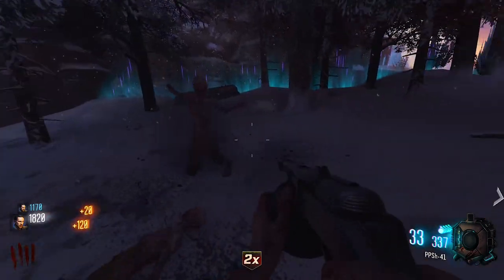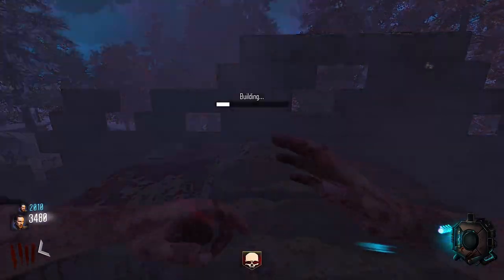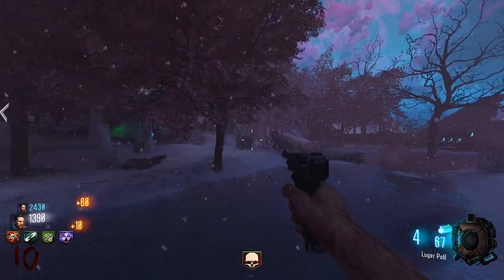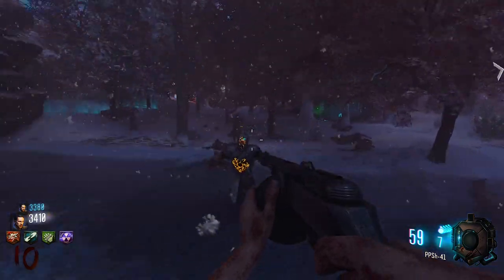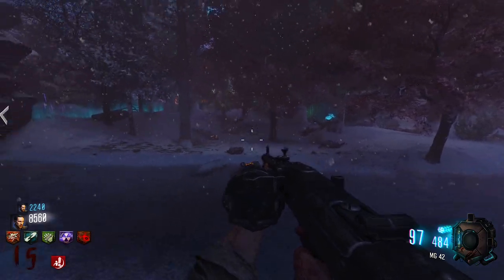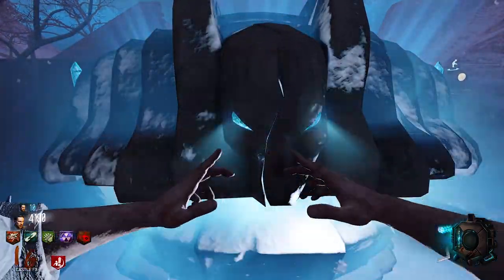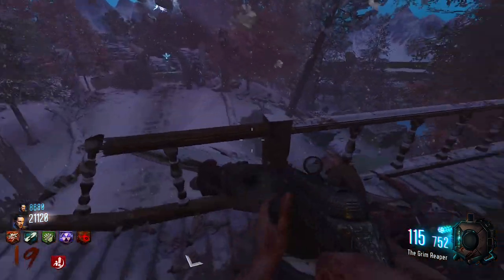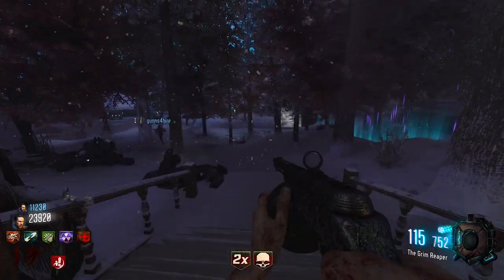GEL MORT (Call of Duty Zombies Map)